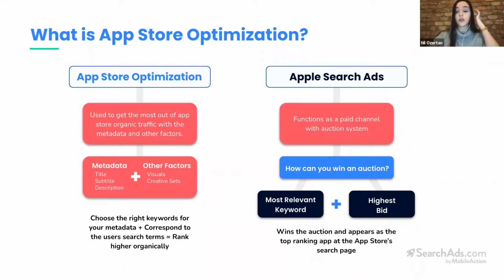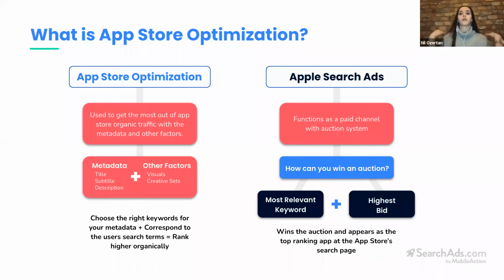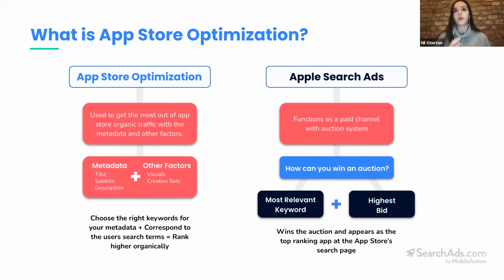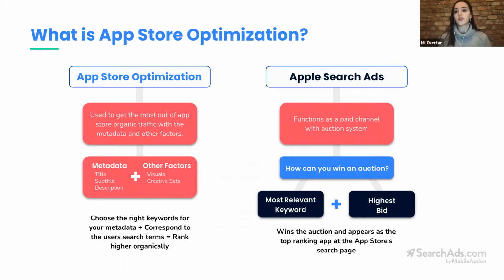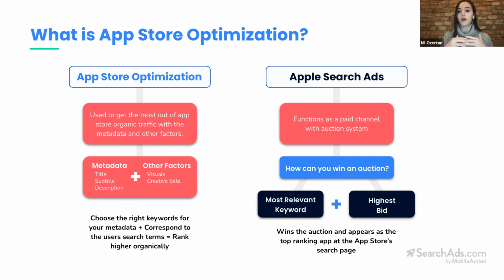What is App Store Optimization?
Learn mobile growth and become a certified professional with free online courses.